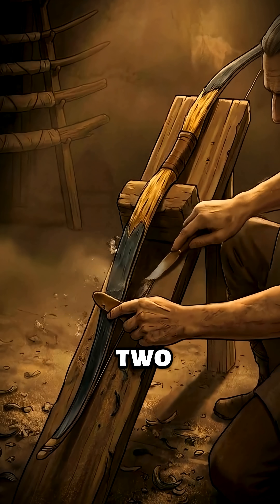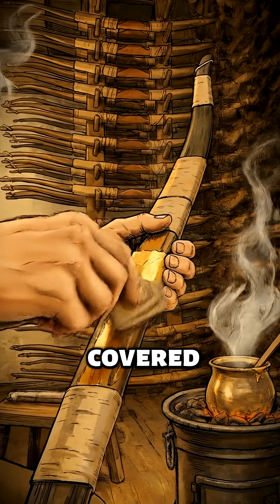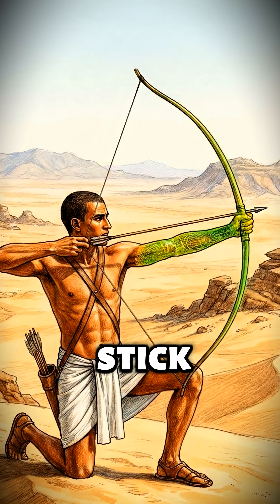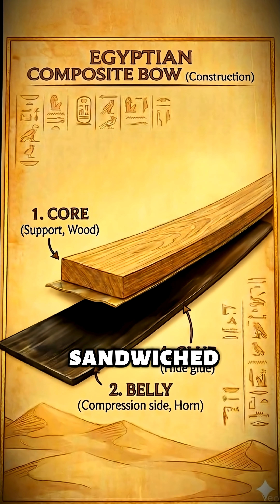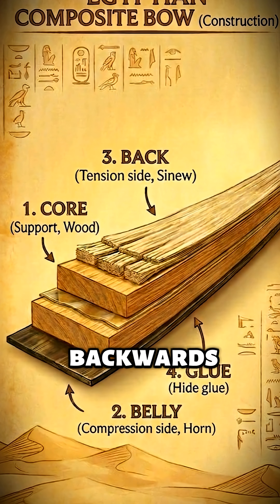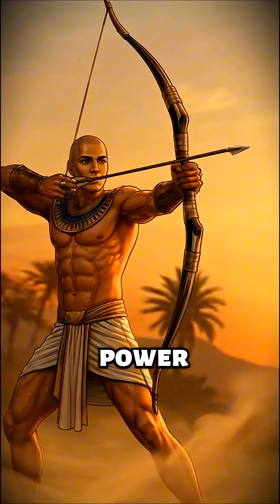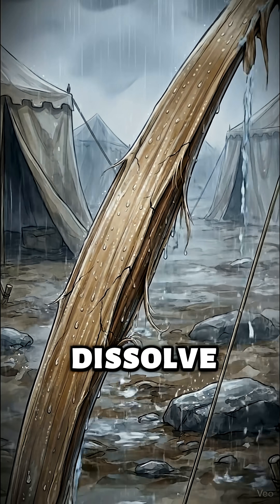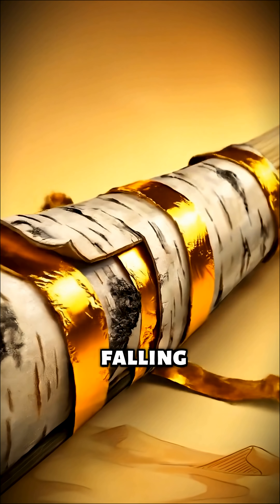This Ancient Bow Broke the Physical Limits of Wood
Build Time: 2 Years per bow but a standard wooden stick snaps if you bend it too far. It has a physical ceiling.

To overcome this, Egyptian engineers didn't just use wood. They sandwiched it between Ibex horn (compression) and sinew (tension). This created a biological spring capable of storing massive energy.

 Range: 300m+ (vs 150m for wood)  Power: Pierces Bronze Armor